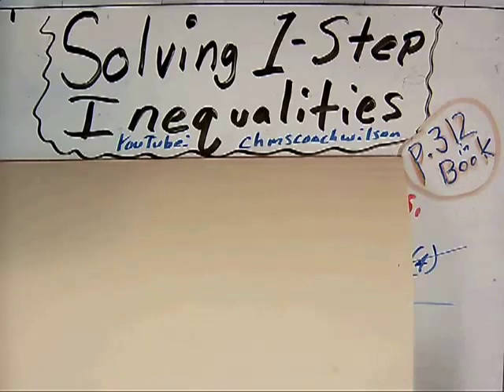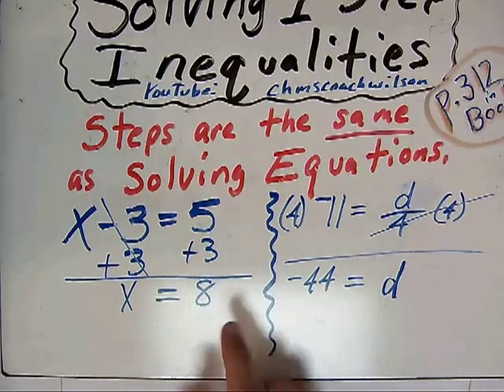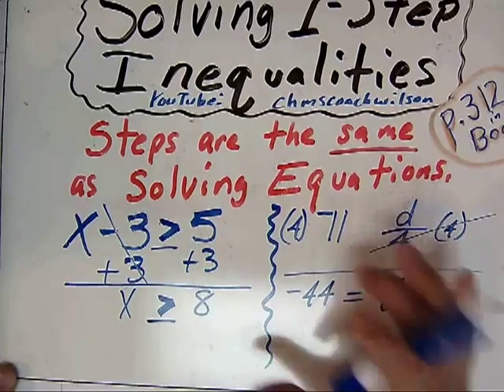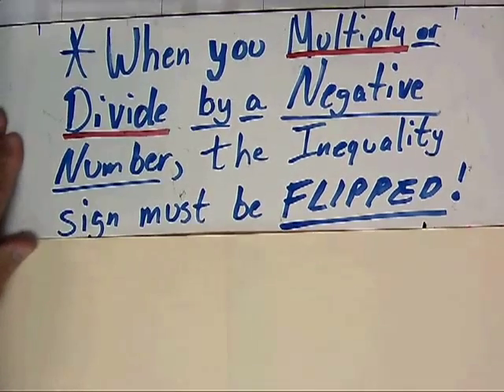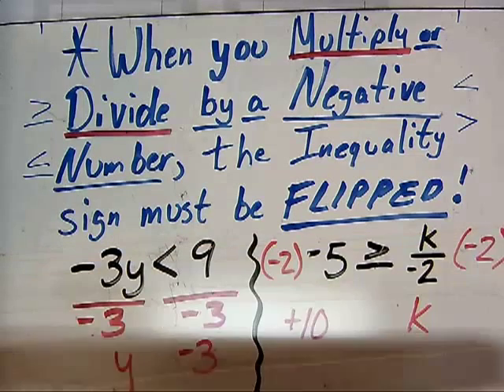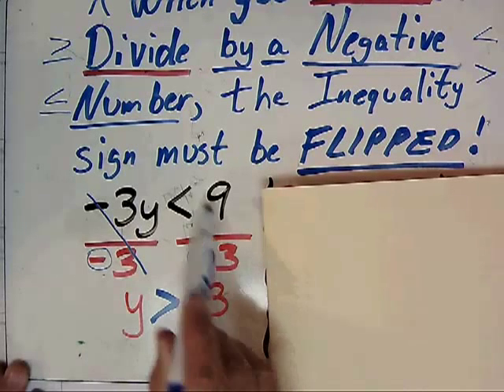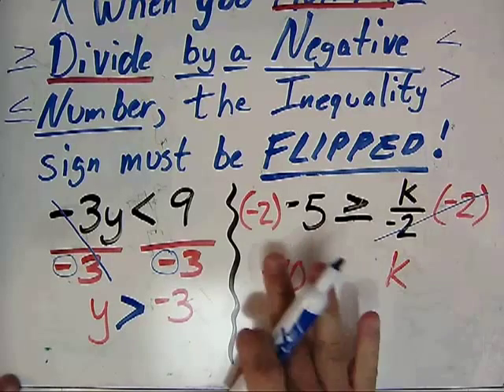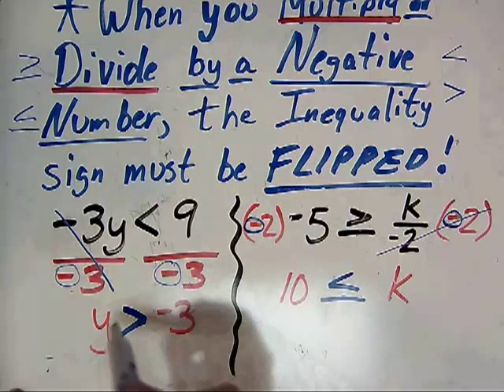1 step inequality - How to Solve.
I walk you through how to solve 1 step inequalities.